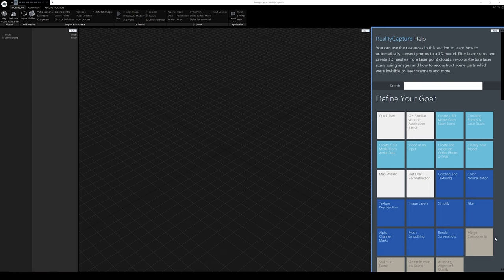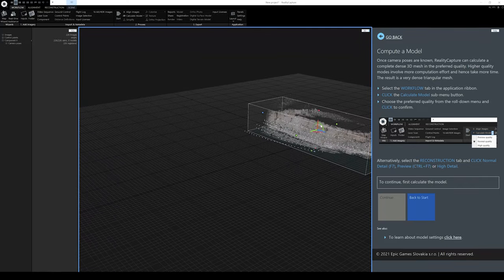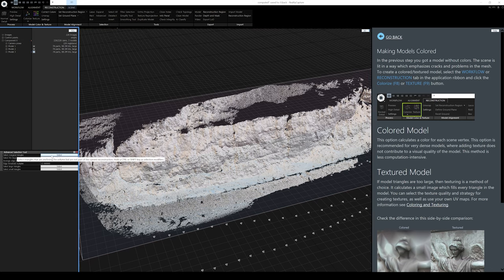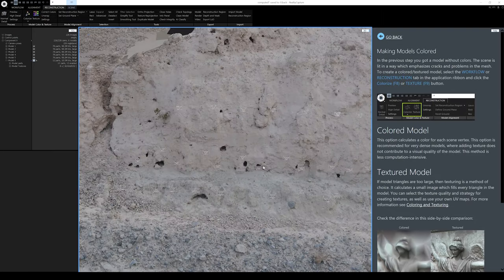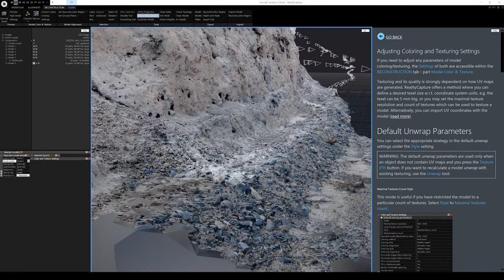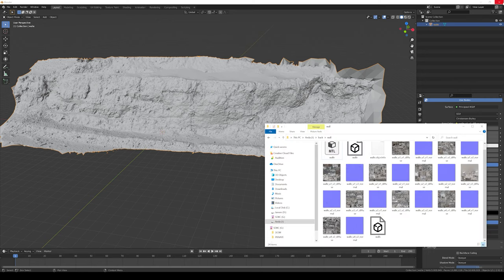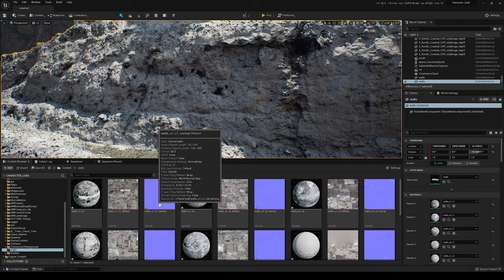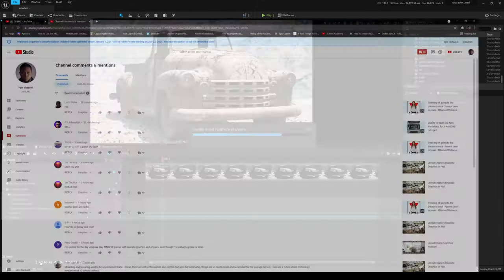Unreal Engine 5 Realistic Render or Not